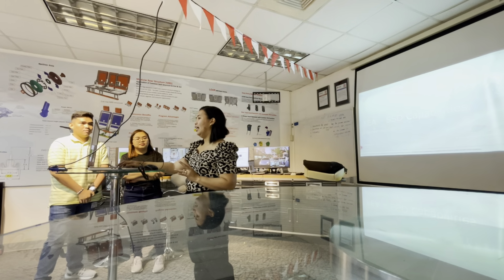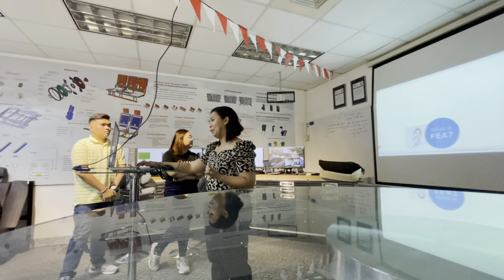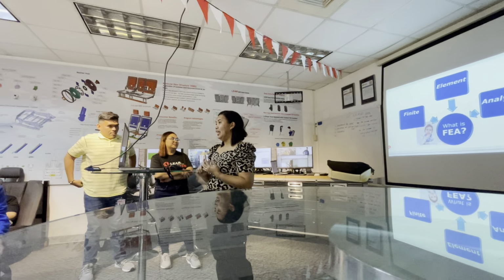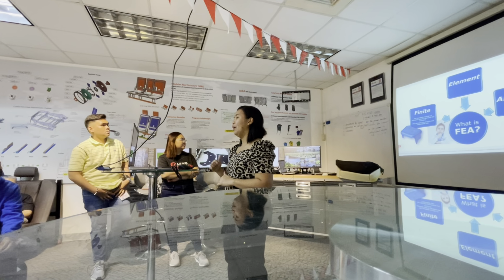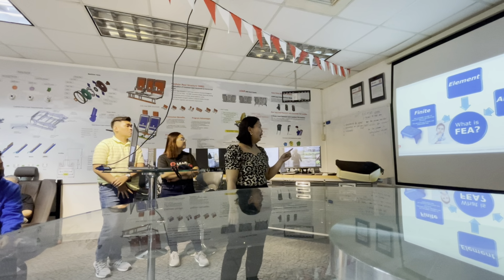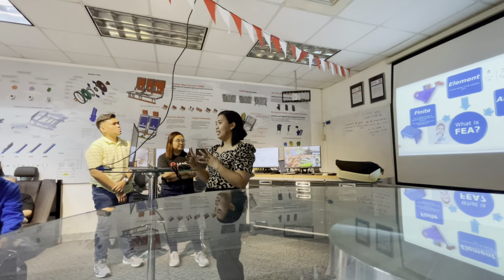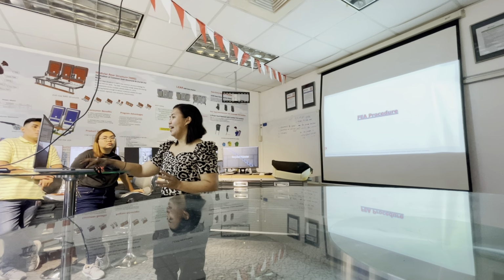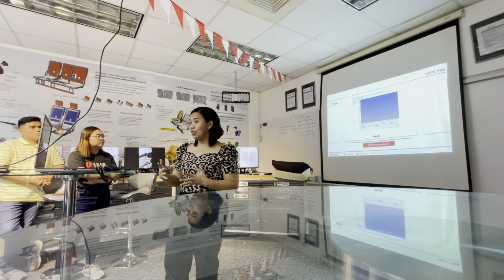Foams Q&A Design and FEAW (FINITE ELEMENT ANALYSIS) Symposium